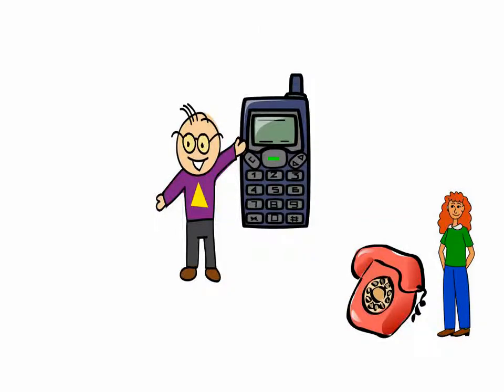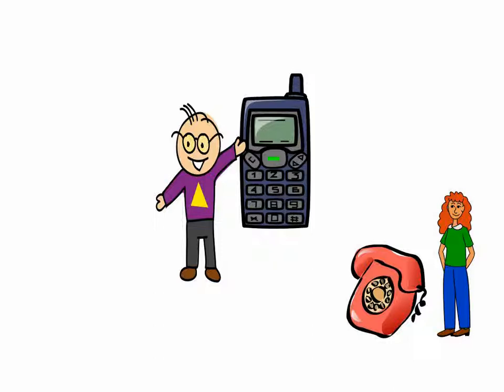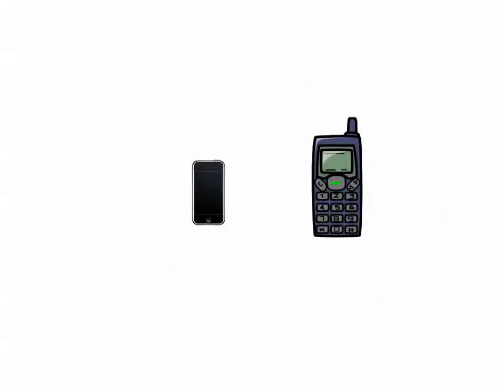Story LF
This story was planned, recorded, and illustrated by a first grader.